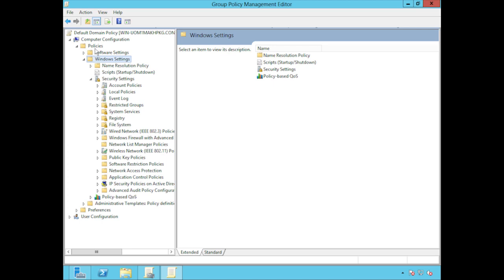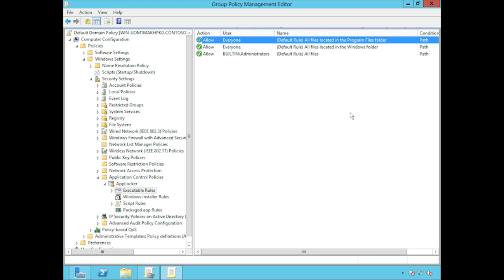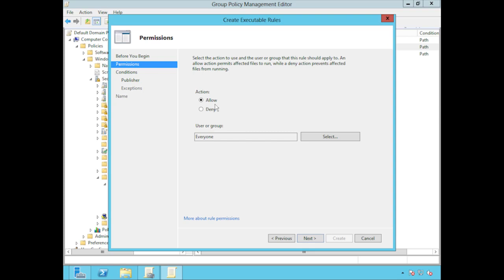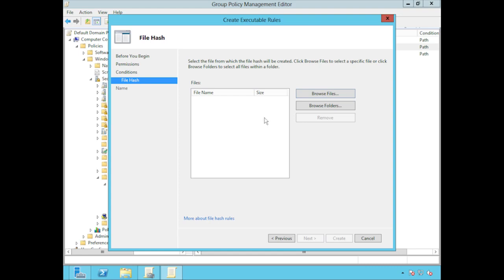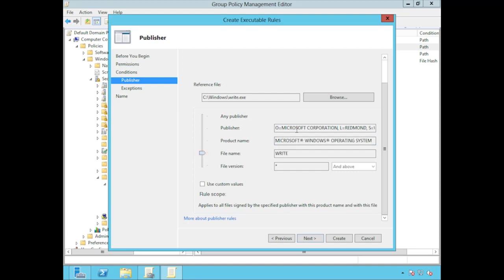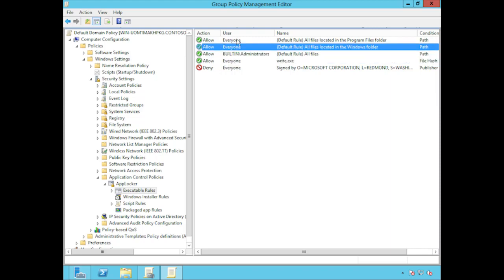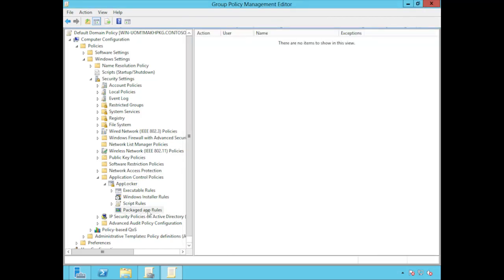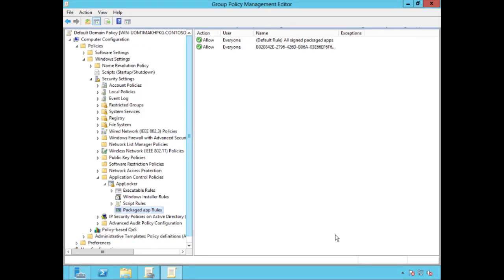How to Use AppLocker in Windows 8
In this free video from our Windows 8 Configuring (70-687) Training, Instructor Tony Northrup teaches you how to use Applocker, which allows you to control what applications are allowed to be installed, and prevents malicious software in your environment.

You can check out this course and hundreds of others with a FREE 3-day trial by clicking on the link above.